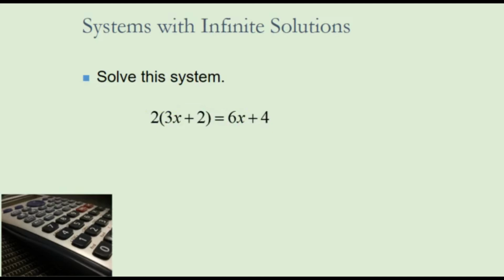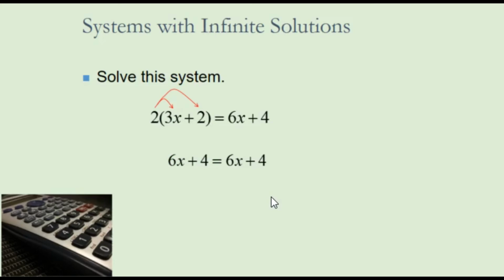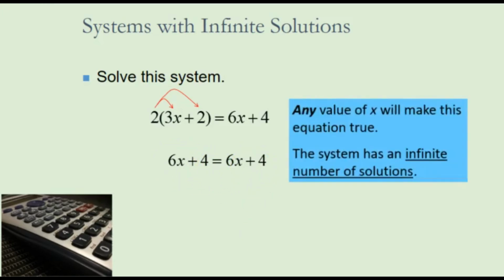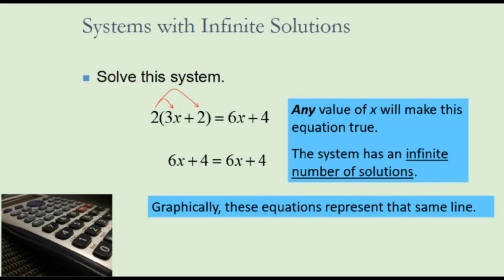Substitution Method for System of Equations with Infinite Solutions - Elementary Algebra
Learn how to identify situations that indicate there are infinite solutions to a system of equations using the substitution method.